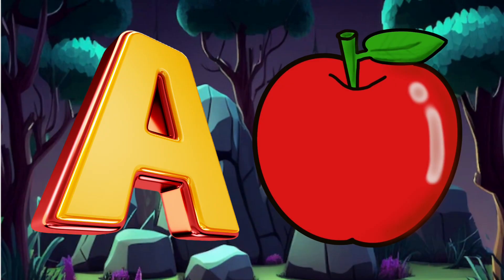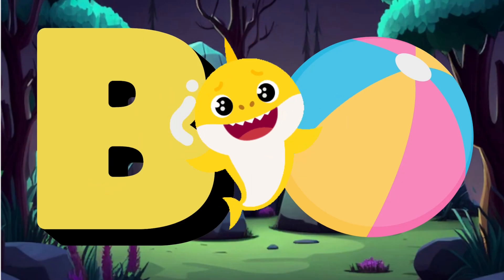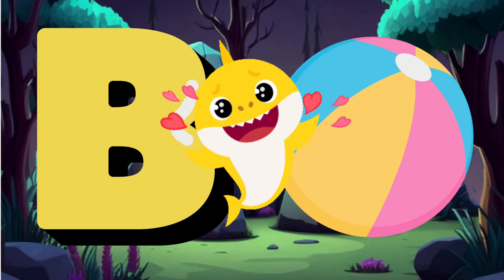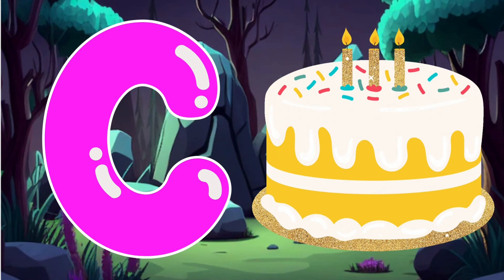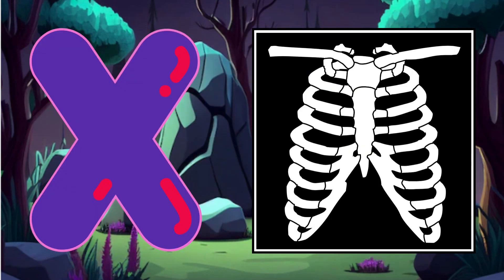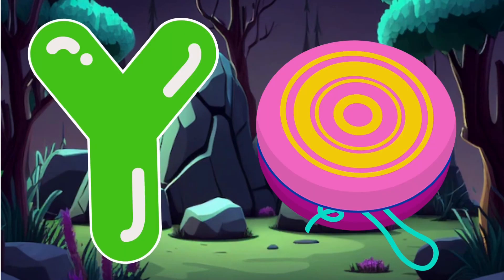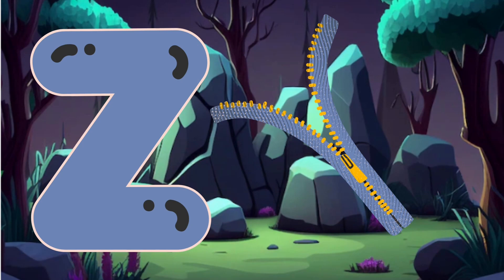Phonics Song ABC | A For Apple | ABC Alphabet Song Nursery Rhymes For Kids | Cartoon Song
ABC Nursery Rhymes Song" is an engaging and educational tune designed for young children to learn the alphabet in a fun and memorable way. This popular nursery rhyme typically follows the traditional melody of the alphabet song, guiding children through the sequence of letters from A to Z.

The song's playful and catchy rhythm, combined with simple and repetitive lyrics, makes it an ideal tool for teaching toddlers and preschoolers the alphabet. Its cheerful melody encourages children to sing along, helping them remember the order of letters while enjoying the musical experience.

With vibrant visuals or actions often accompanying the song, children can further engage with the alphabet's letters, sounds, and shapes. ABC Nursery Rhymes Song serves as a foundational learning resource, fostering early language development and literacy skills in an enjoyable and interactive manner.